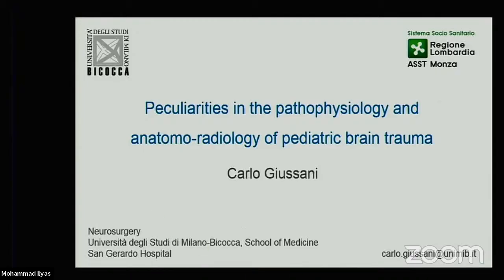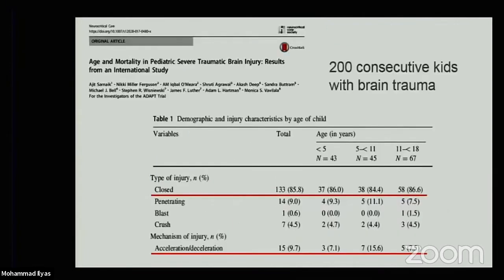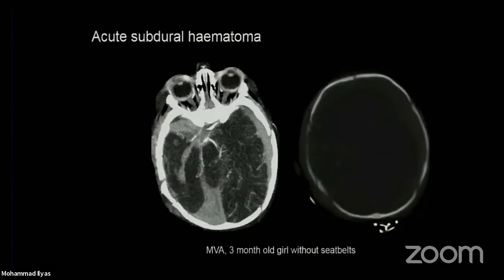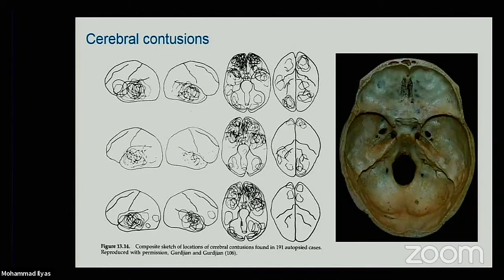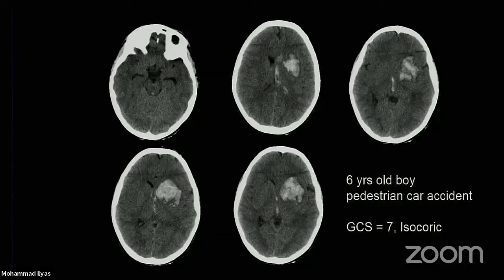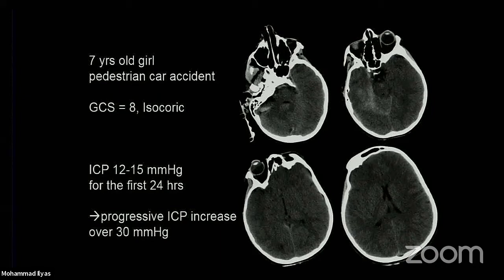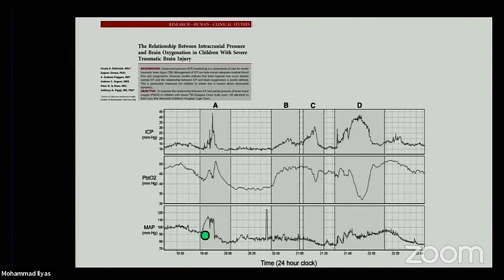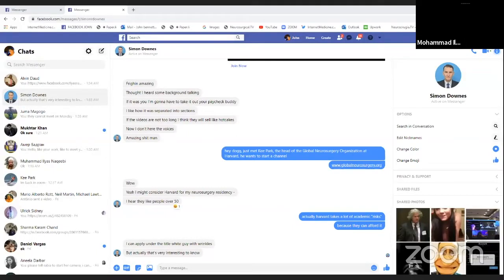Peculiarities in the Pathophysiology and Anatomo Radiology of Pediatric Brain Trauma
Peculiarities in the Pathophysiology and Anatomo Radiology of Pediatric Brain Trauma  by Carlos Giussani, MD

at INTERNATIONAL CONFERENCE ON RECENT ADVANCES IN NEUROTRAUMATOLOGY - Peshwar, Pakistan 2019.